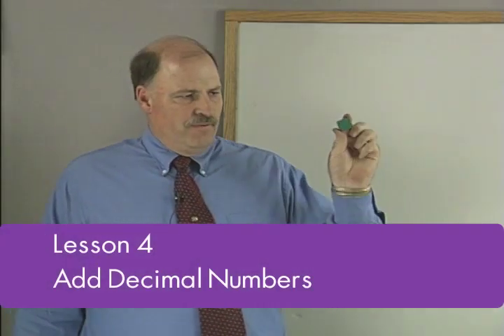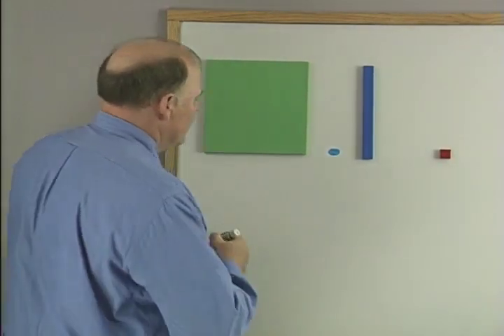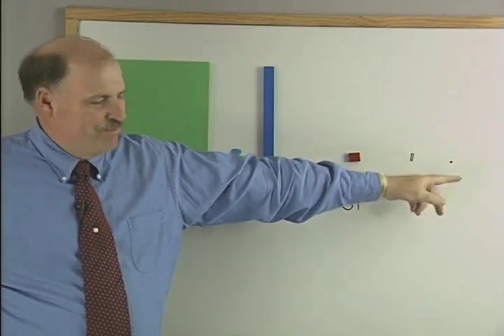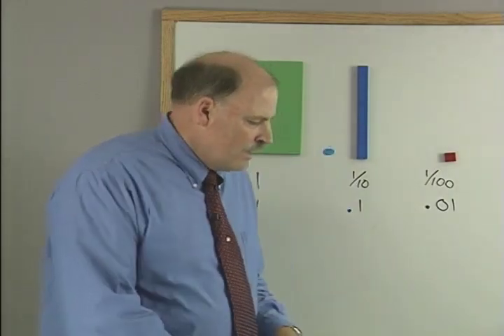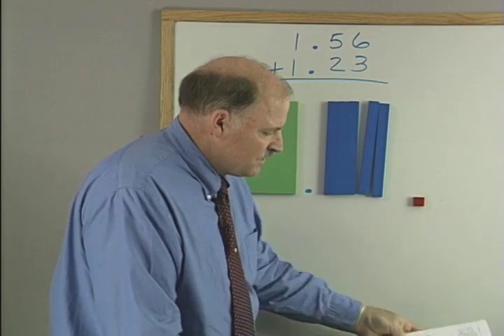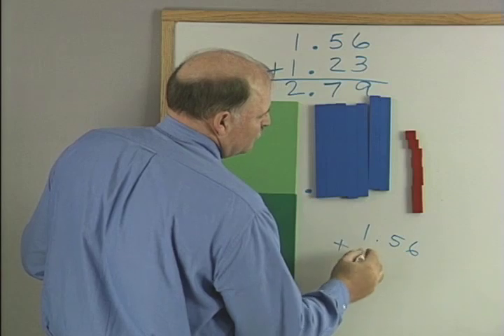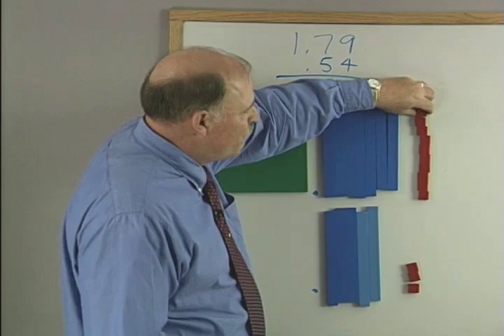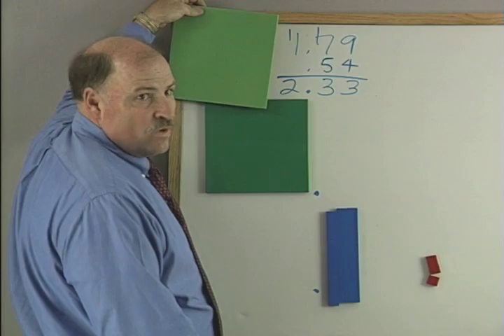Math U See Zeta Overview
Math-U-See is a complete, skill-based, multi-sensory mastery curriculum for grades K-12. Designed to teach students specific skills in a definite, logical sequence, this systematic and cumulative approach will help students learn how to solve math problems and discover why they’re solved in such a way.

This Zeta Universal Set includes everything you need for the Zeta level, including the Instruction Manual, Instruction DVD, Student Workbook, Tests Booklet, Integer Block Kit, Algebra/Decimal Inserts, and 12 months of access to the Zeta Digital Pack. The Zeta level covers decimals and percents by extending the student’s concept of place value to the right of the decimal point. The connection between fractions and decimals is also presented and metric conversions are introduced.